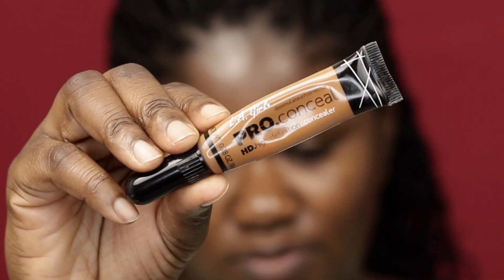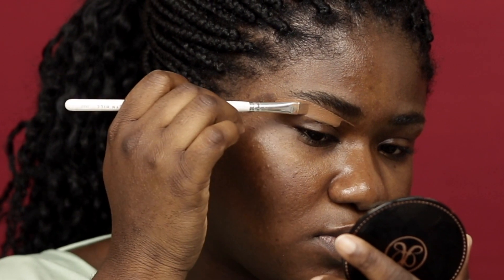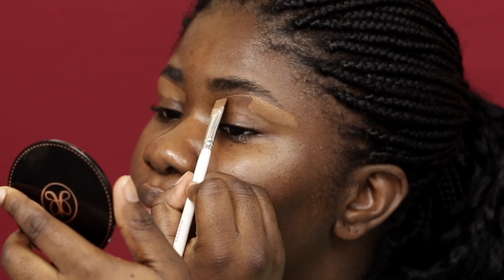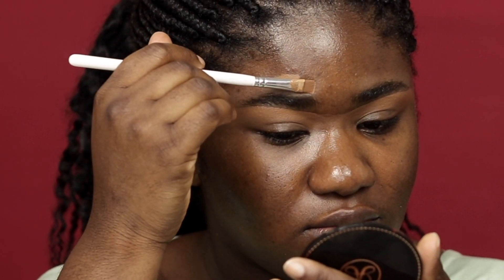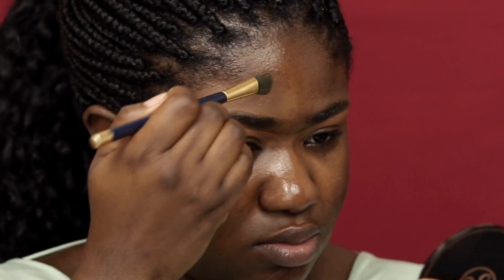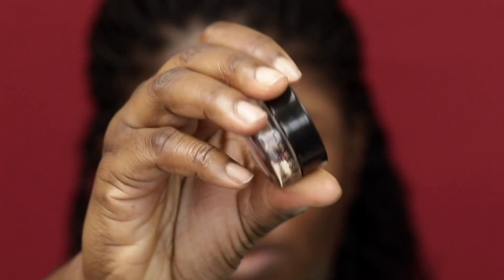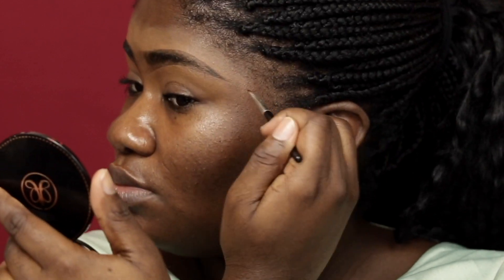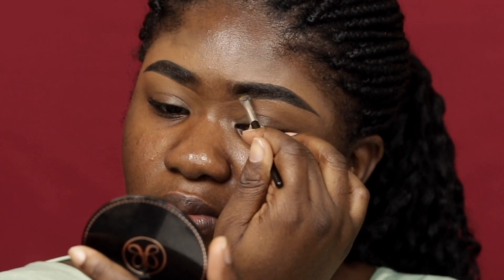Beginner Friendly Eyebrow Tutorial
Hey everyone justwanted to share with you how i do my eyebrows.